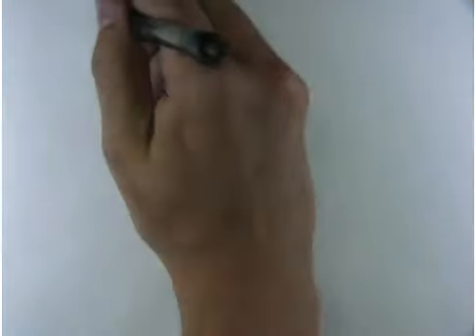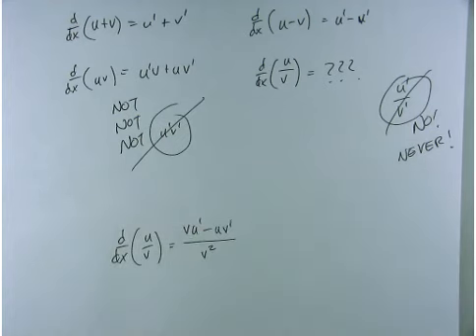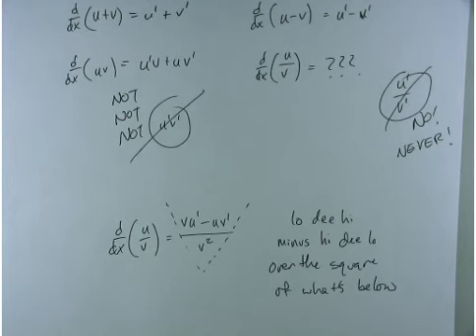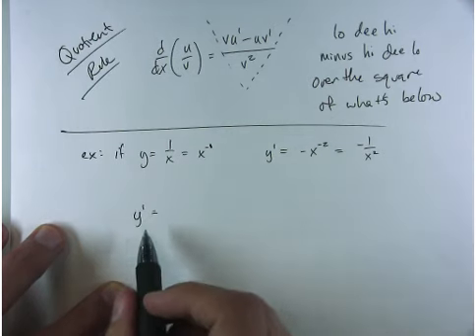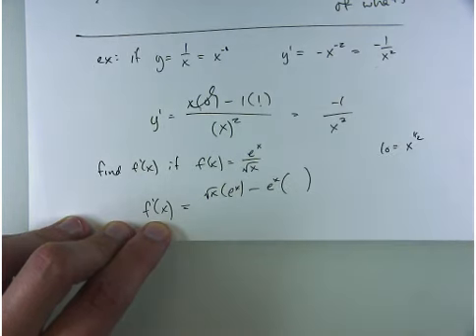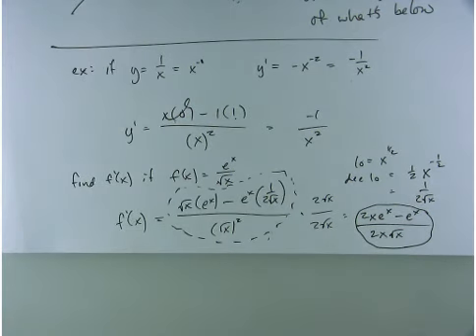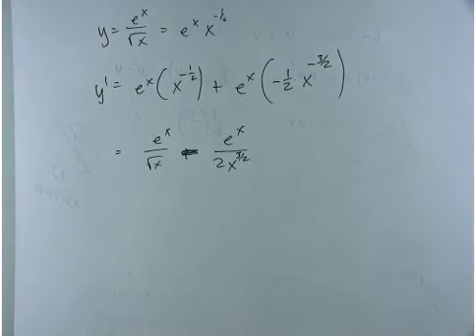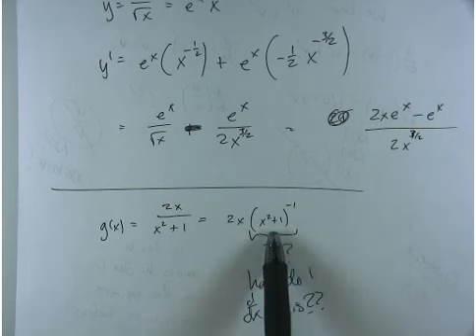6/3 (part 4) Quotient Rule